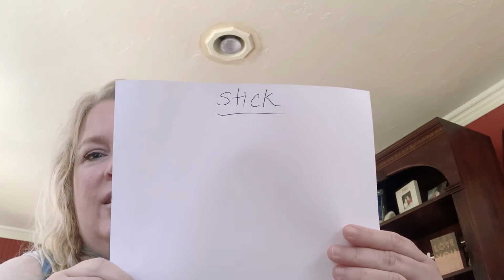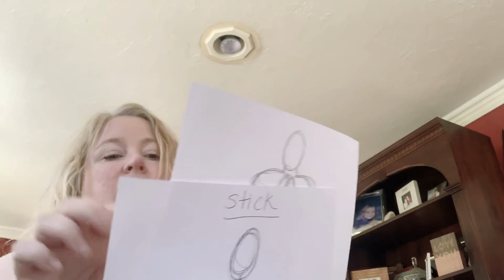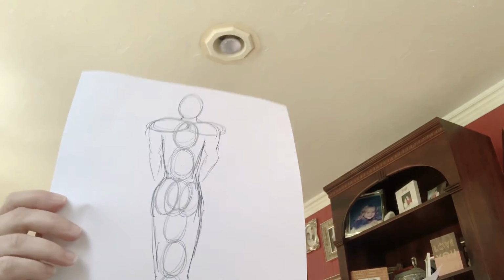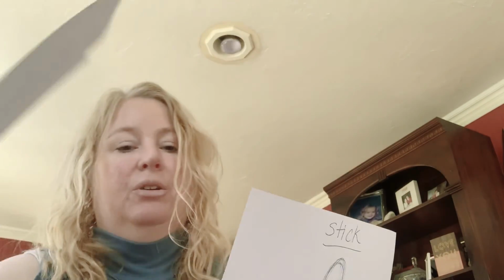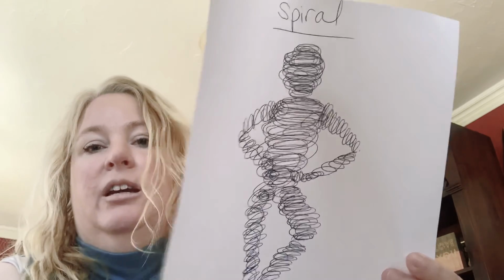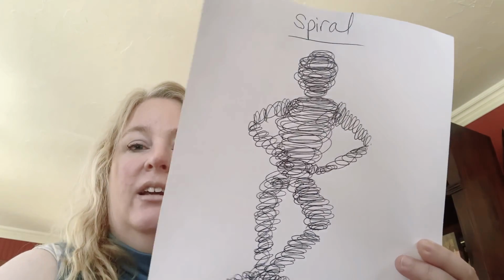Gesture and figure drawing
Drawing the correct proportions when drawing the whole body. 3 techniques for quick gesture drawing (stick, sausage, spiral) made for my Art 2 students by Mrs. Latsch